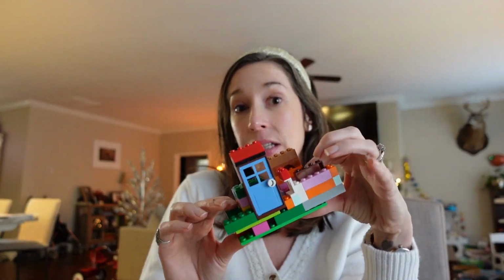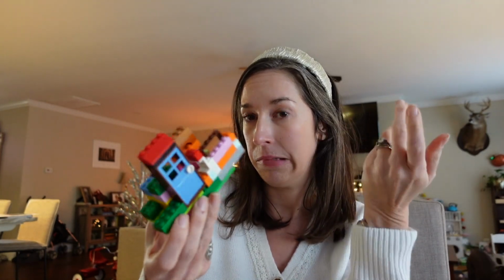STEM Education & LEGO to Support Classroom Writing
Do you need a better way to engage writers? Try one of these ideas using LEGO to make writing fun for your students while incorporating STEM education.